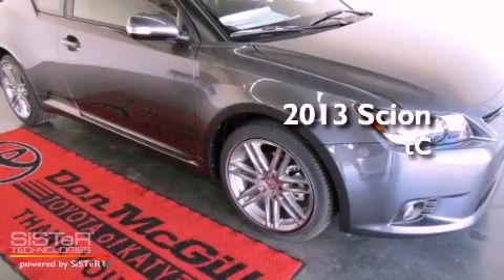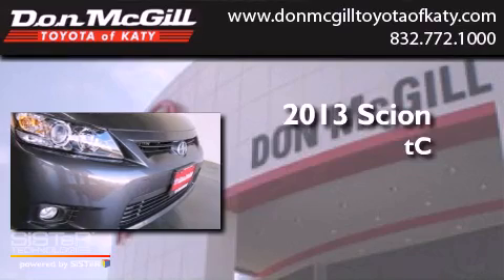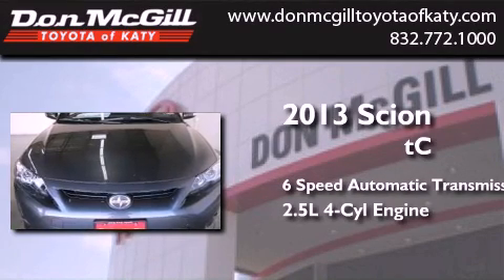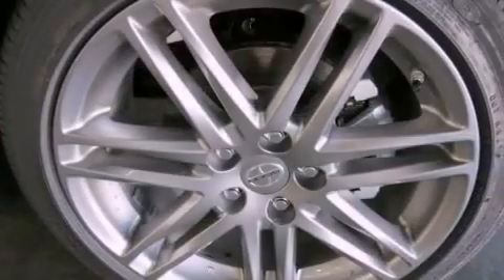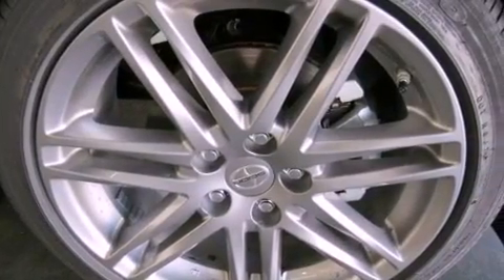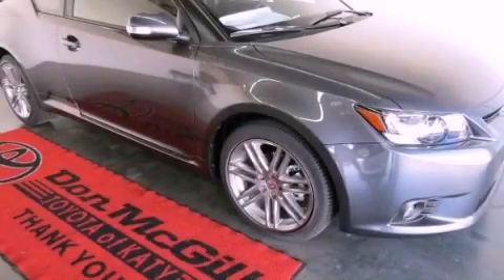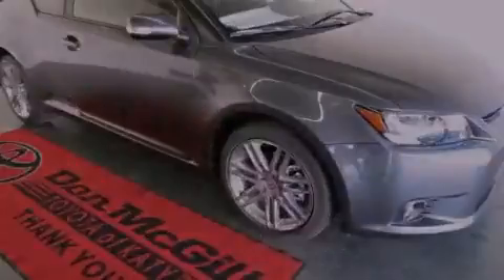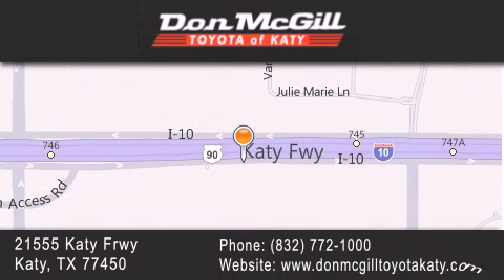2013 Scion tC Katy Texas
Year : 2013
 Make :
 Model :
 Engine : Gas I4 2.5L/152
 Trans . : Automatic
 Exterior : Magnetic Gray Metallic

 Interior : Ash
 Stock : 053945

 2013 Katy Texas